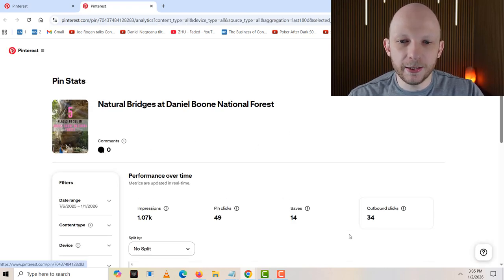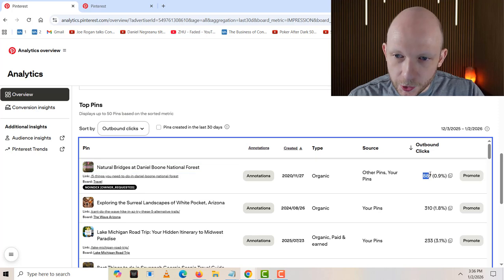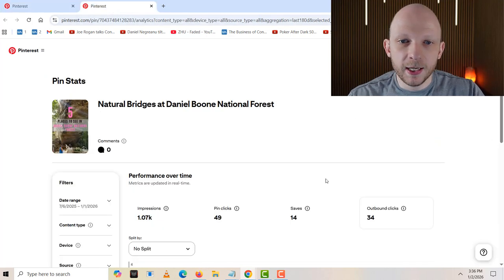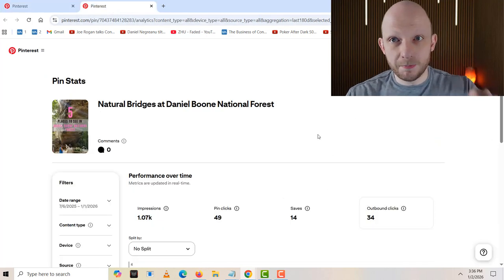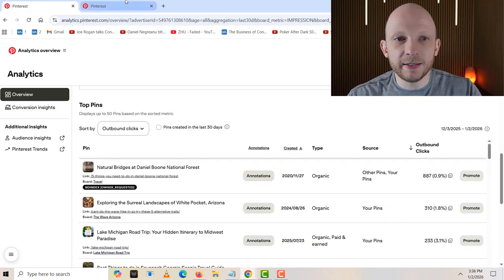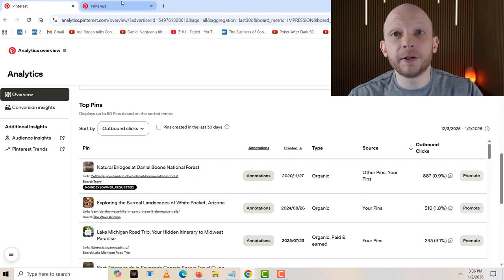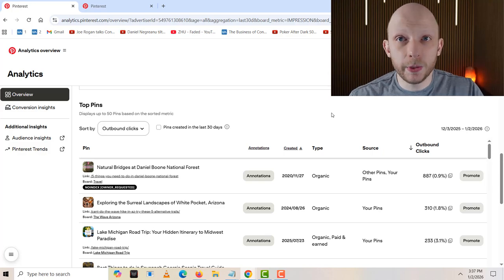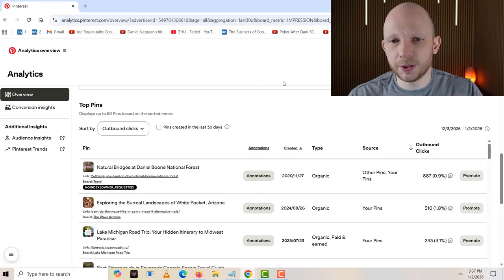How to Find Out Whose Sharing Your Pins on Pinterest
Resources:

1) How I make $500+ a month from Pinterest (full beginner course)

3) The Image Studio AI tool I use to make images

Description:

In a previous video, I talked about how other people sharing your Pinterest pins can unlock some surprisingly powerful traffic results. In this video, I’m taking it a step further and showing you exactly how to see which boards and accounts are sharing your pins, and how you can use that information to your advantage.

When you understand who’s sharing your content, you can double down on what’s working, build smarter connections, and even guide Pinterest’s algorithm in your favor.

Here’s why pin sharing matters so much on Pinterest:
• More shares = more exposure, which means more eyes on your content
• Pinterest sees shared pins as high-value content
• Shares help strengthen your pin’s SEO and overall performance

This is a simple but often overlooked strategy that can lead to steady, long-term traffic growth if used correctly.

If you have any questions, drop them in the comments and I’ll be happy to help.